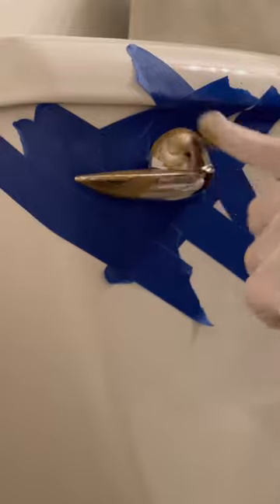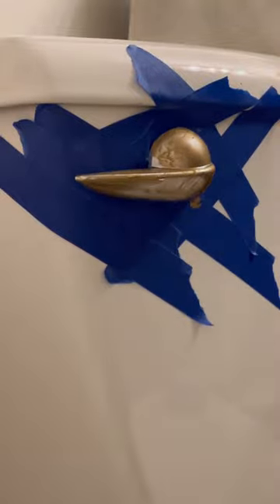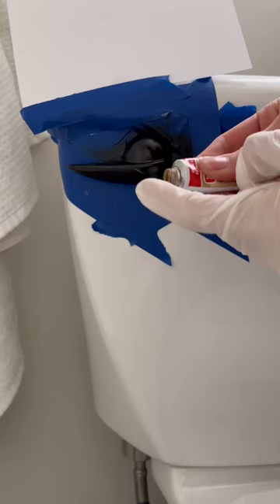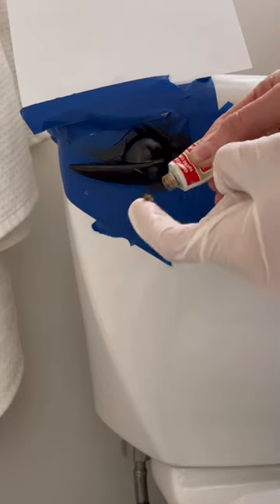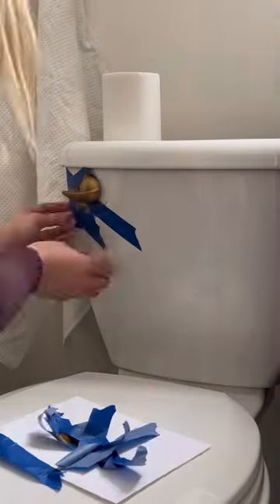RUB N BUFF NOT STICKING? Try this…